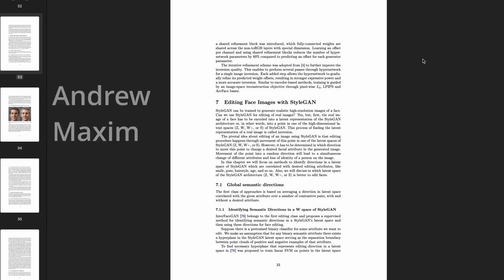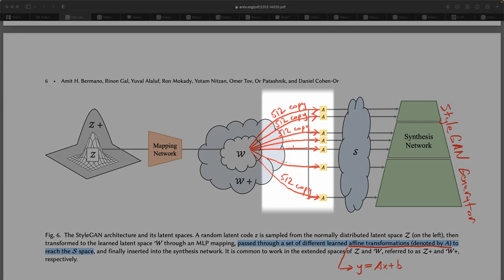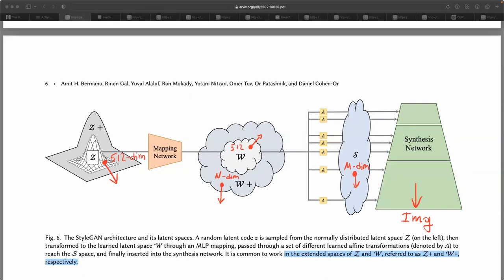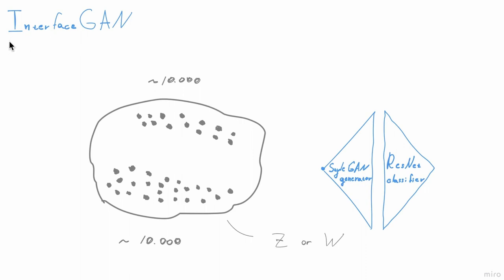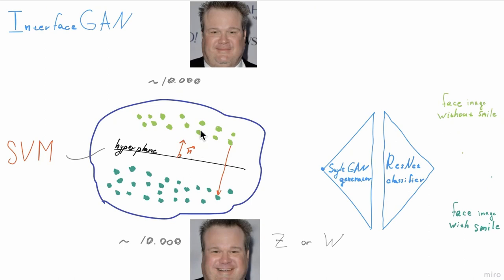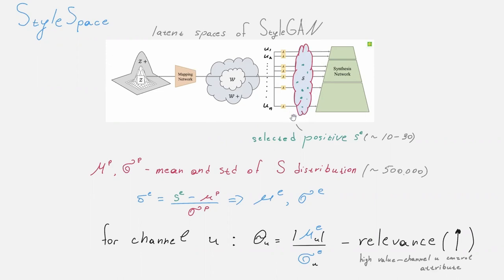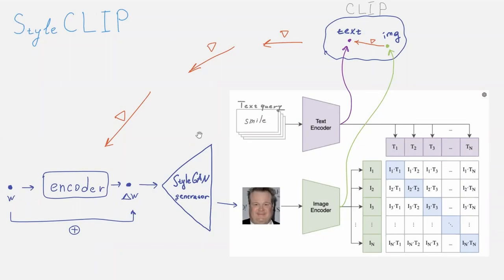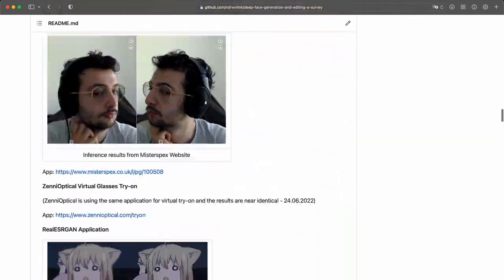Editing Face Images with StyleGAN